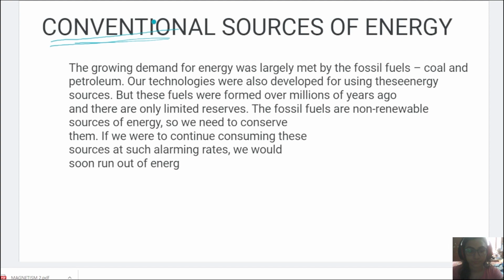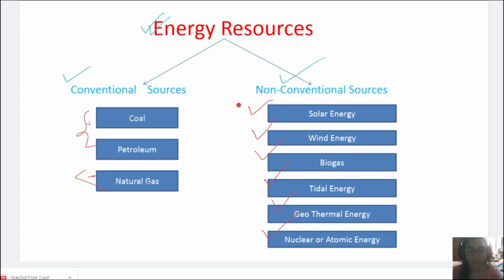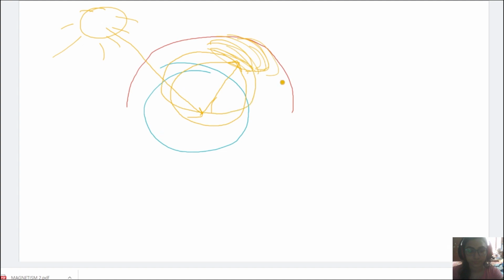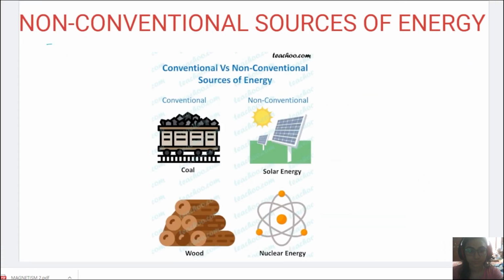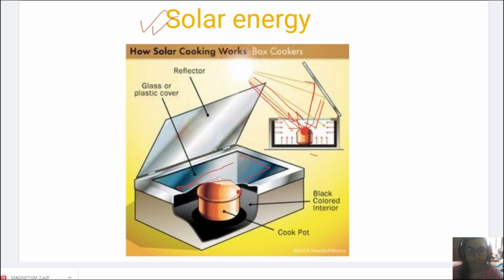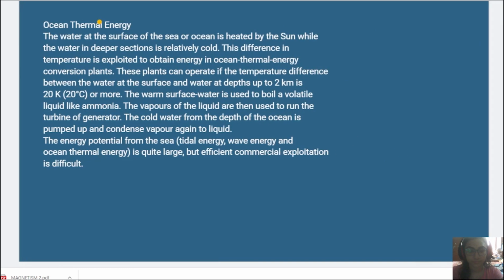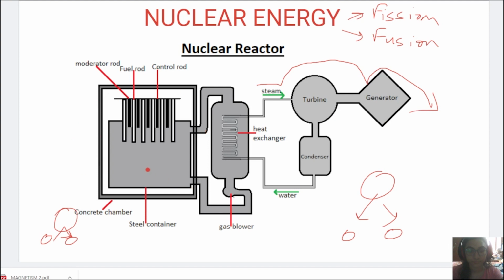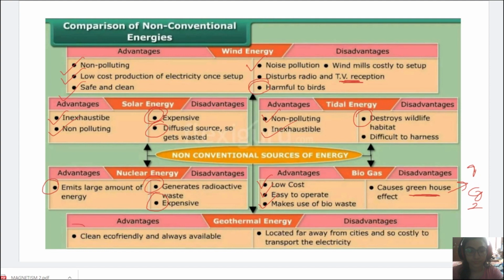Sources of Energy || Science NCERT || CBSE Class 10